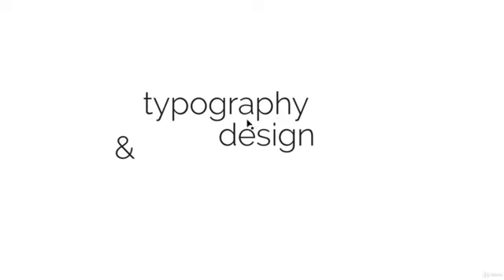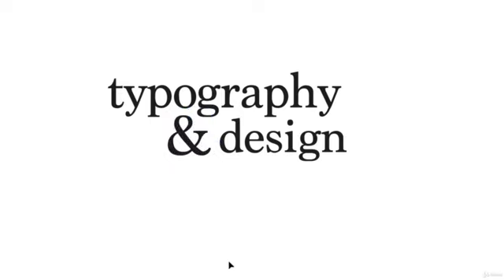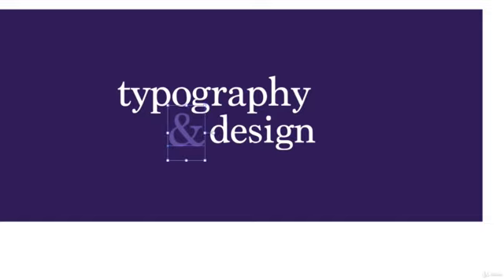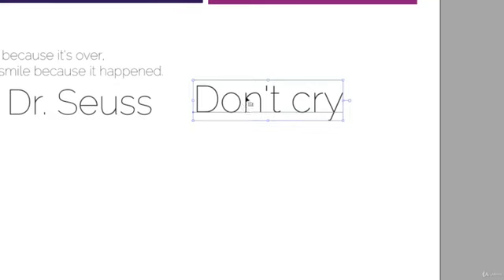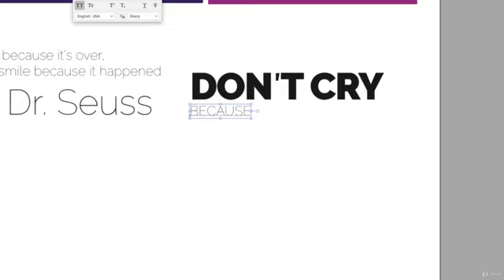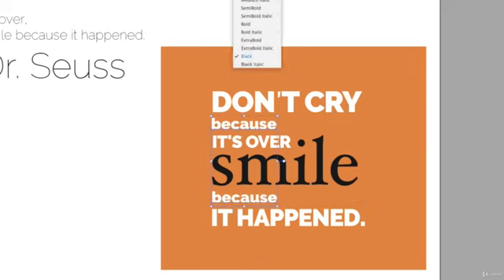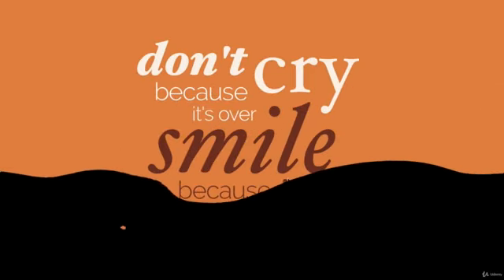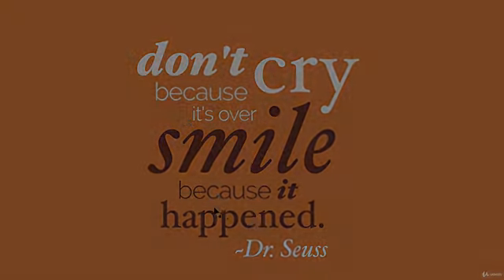12. Working with Typography Headlines and Multiple word Phrases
SECTION 3: GRAPHIC DESIGN THEORY

For certification, please buy my instructor's (Lindsay Marsh) courses on udemy.
Graphic Design Master Class - Learn GREAT Design

Special Discount Link:
"Udemy recently changed how they do coupons and they all expire now. If anyone wants to check out any of courses at a discounted rate, I try to keep my website updated with the latest coupons before they expire.

Do you want to learn all the skills and techniques you need to create incredible designs?

Do you want to know the process of creating logos and branding packages?

Are you intimidated by learning photoshop, illustrator or InDesign and want to learn through practical real world projects? Than This class will be for you!

We will extensively review Typography, color theory, layout and composition, how to use photos in design, photo manipulations and editing and magazine layout design, branding and logo design just to name a few.

We also learn the basics of Adobe Photoshop, illustrator and InDesign and do projects with real world applications. Every designer needs to know and master these programs and this course makes sure you know the essential tools to power through amazing projects.

In Adobe Photoshop, we will review photo editing and manipulation techniques like how to cut objects out, the liquify tool and we will create a compelling social media graphic with our newly learned photoshop skills.

In Adobe Illustrator, we will master the pen tool by hand tracing simple and complex shapes. We will explore the power of the shape builder tool and In the end of this section, we will design a full logo.

We will will create a magazine layout in InDesign and learn the master pages tool to drastically speed up your design workflow when working with multiple paged layouts.

We will talk about branding basics, what makes a good logo? How do you extend your logo or brand to other marketing materials?

Finally, we will create an entire brand package using Adobe illustrator complete with business card and other assets.

I designed this extensive course to be gentle enough for new comers to design but detailed enough for everyone to get a TON out of this course.

New Mini-Course Added! Discover Your Design Niche! Do you want to find out what design niche you should concentrate on? This is an exploratory mini-class added to the Graphic Design Masterclass course on Udemy (Section 15) that helps you find your next focus and explore many wonderful options for budding and established designers.

We are going to review some main core design categories and talk about what types of projects you will do and also what you will need to learn to leap into those design niches. There are always more niches to discover but we will focus on the following in this mini-class:Logo DesignPrint & Editorial DesignPattern Design and IllustrationPackage DesignBranding DesignUX/UI DesignSocial Media/Digital Graphic Designer

By the end of this class you will have a solid grasp of what each design niche entails. You will have confidence in choosing your top three focal niches to kickstart or enhance your design offerings and know what to learn next.''